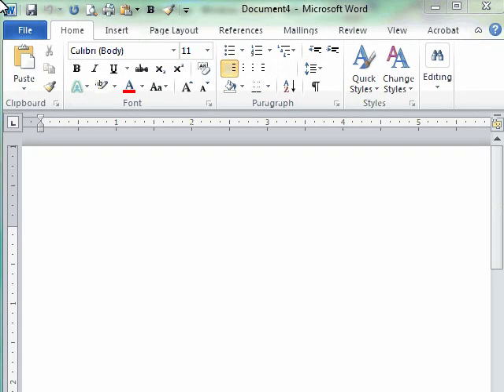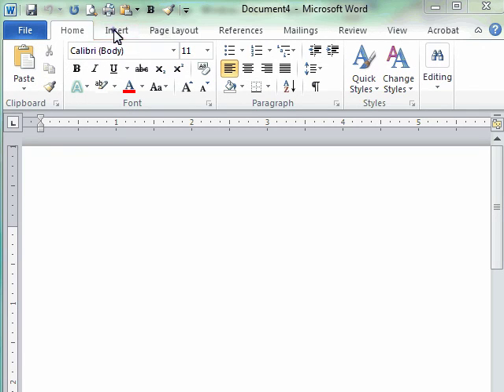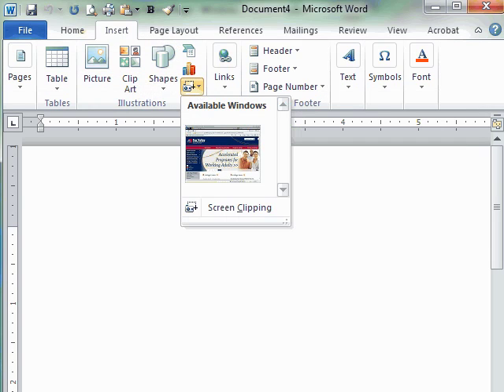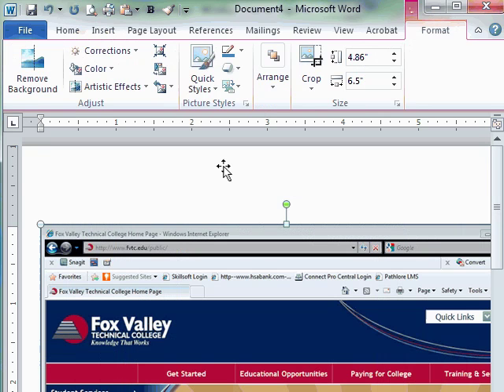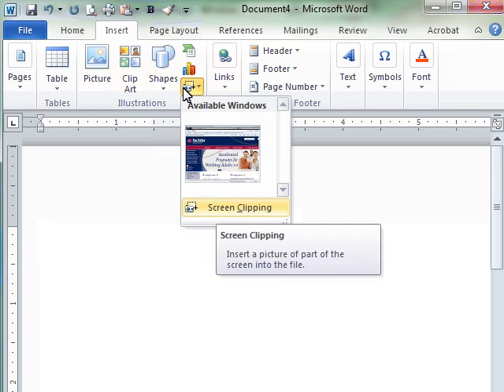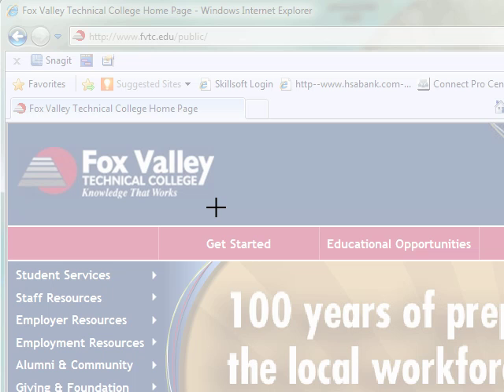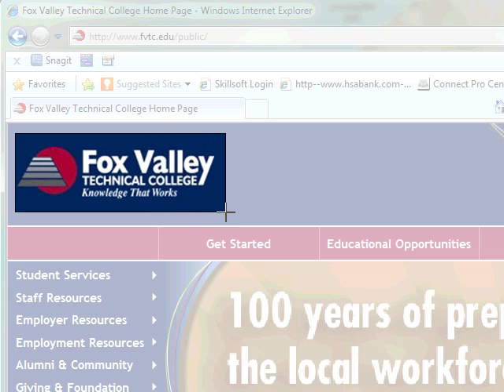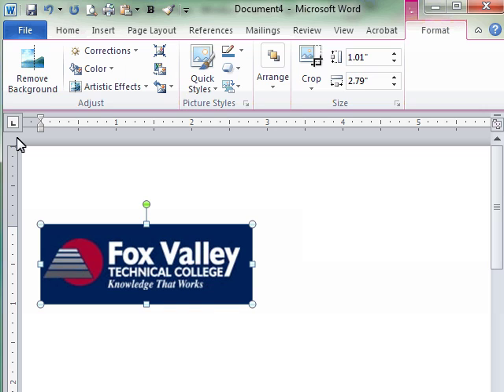Using the ScreenShot Feature in Office 2010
This video walks you through the new screenshot feature in Office 2010.